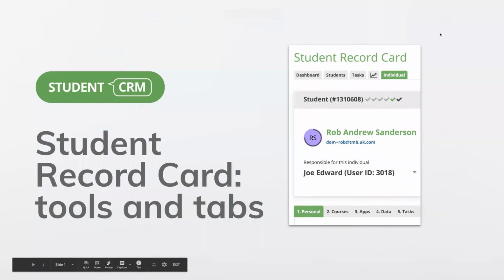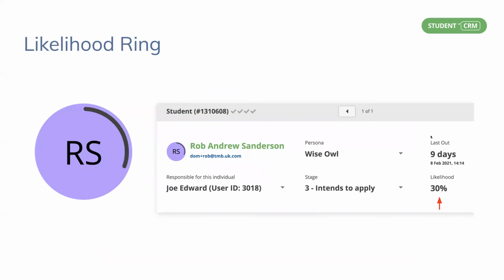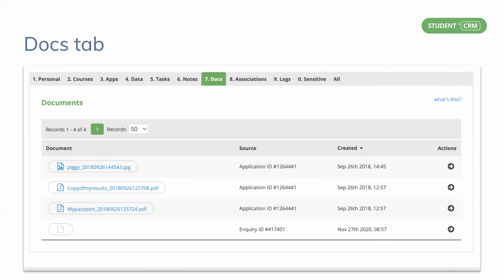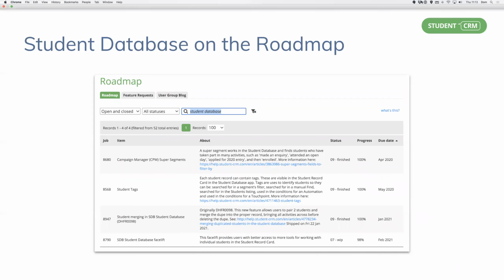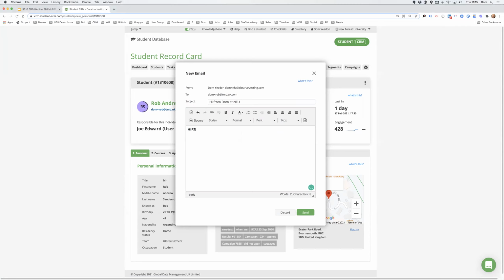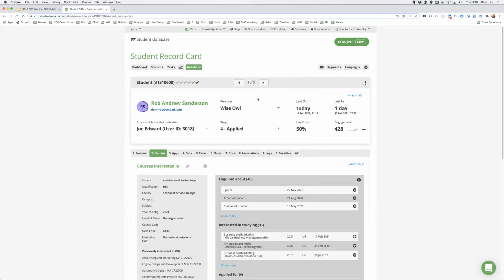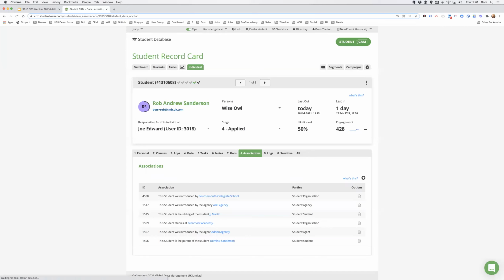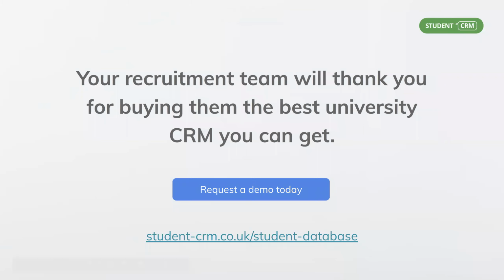Student Database - Tools & Tabs by Student CRM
The Student Database app (SDB) stores every student along with a record of everything they have ever done.  This data is updated in real time as the student opens emails, completes web forms, enquires, books onto events, applies, uploads documents, changes their mobile, and so

Student CRM is the leading-edge CRM software for HE providers.